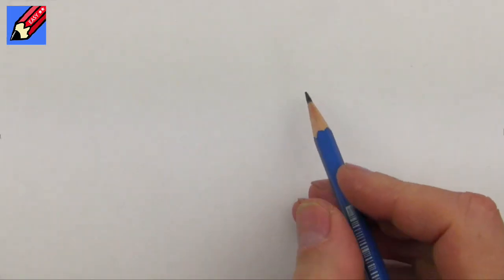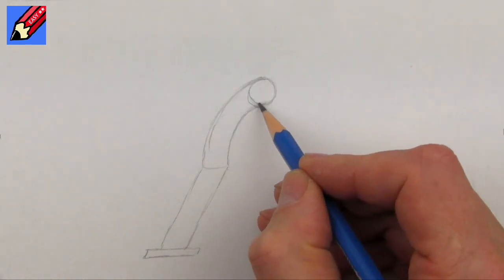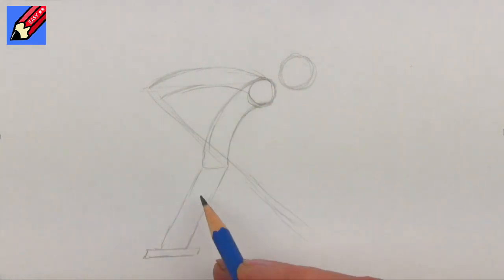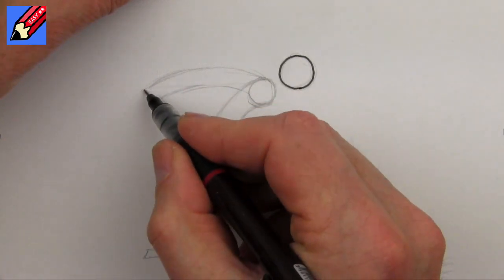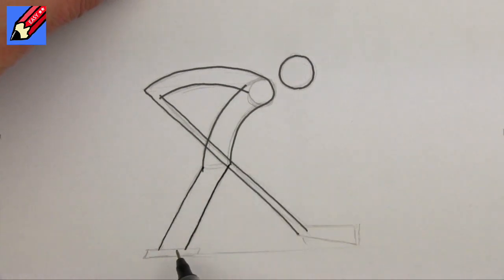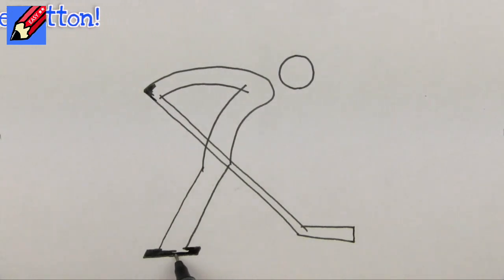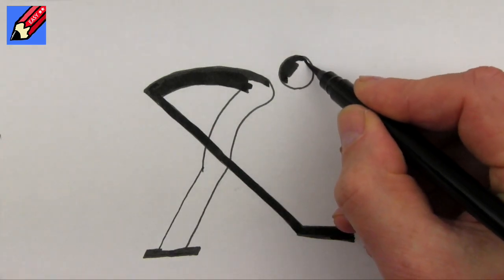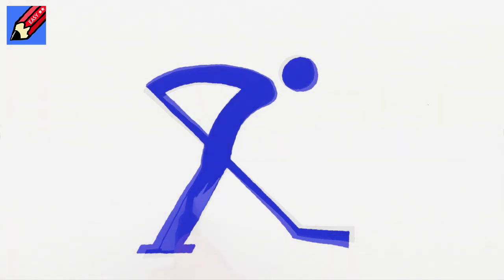How to Draw an Olympic Ice Hockey Player Pictogram Real Easy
Learn how to draw an Olympic Ice Hockey Player Pictogram real easy